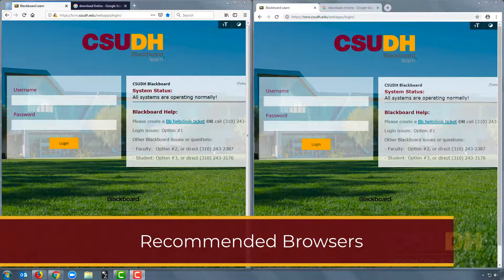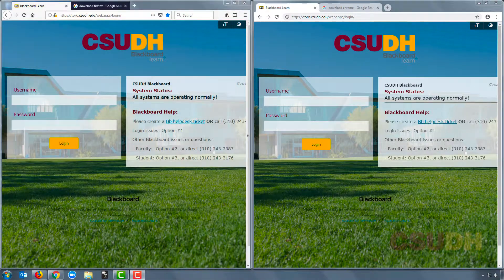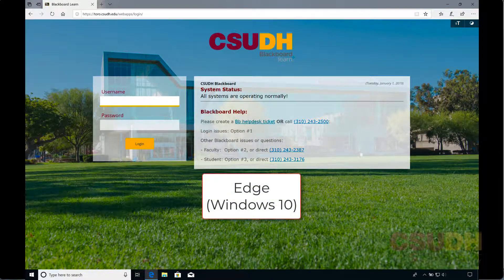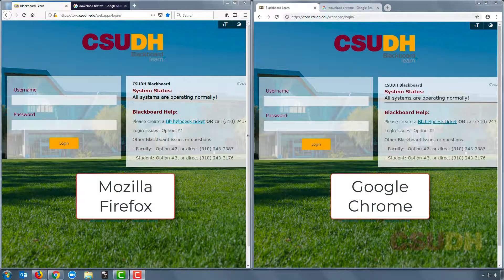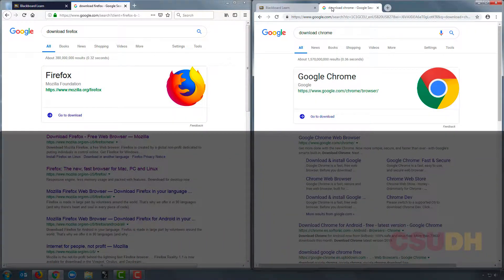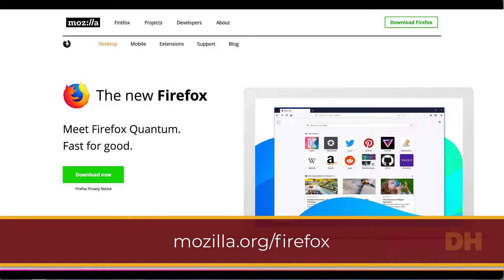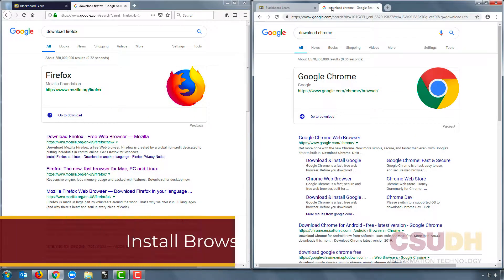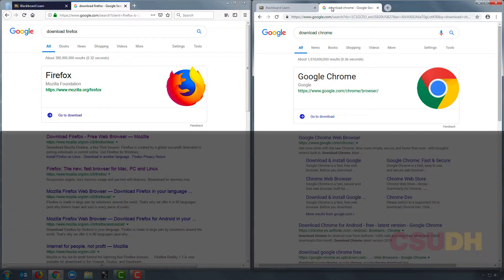Web Browser Tips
This video shares a few web browser tips which can help you get the best experience with Blackboard.

00:07 Introduction
00:30 Recommended Browsers
01:06 Downloading Recommended Browsers
01:19 Mozilla Firefox
01:27 Google Chrome
01:35 Install Browsers Before Class